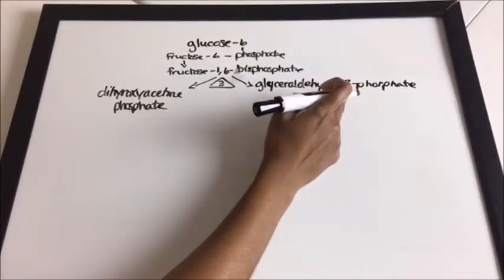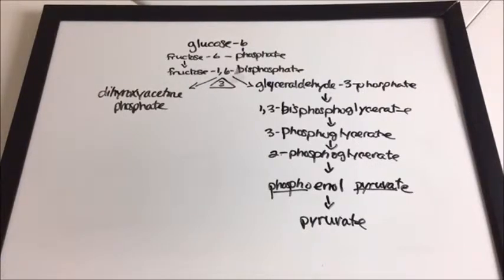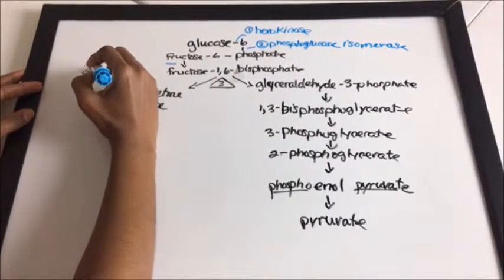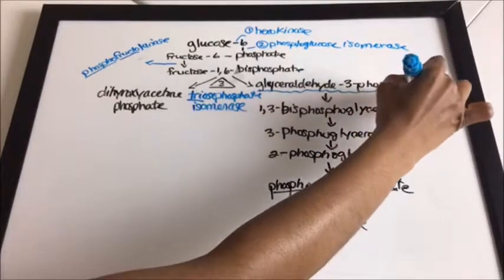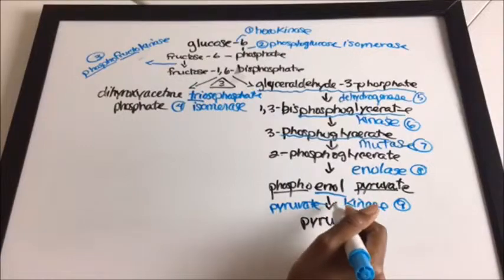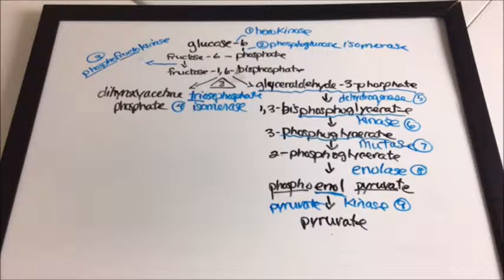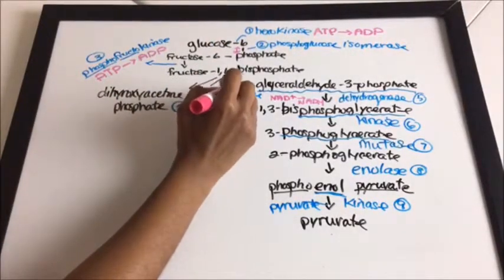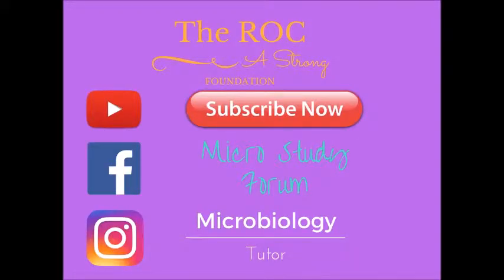Glycolysis | How to Study Microbiology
This is a step-by-step process of learning glycolysis.